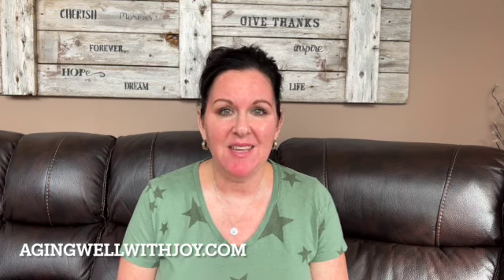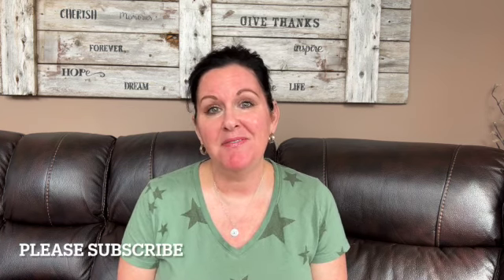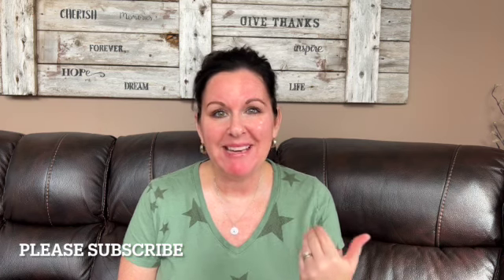Morpheus 8--my experience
I'm telling you about my experience with Morpheus 8 after having two treatments done.  What I think, how it felt, if I'm having more treatments, etc.